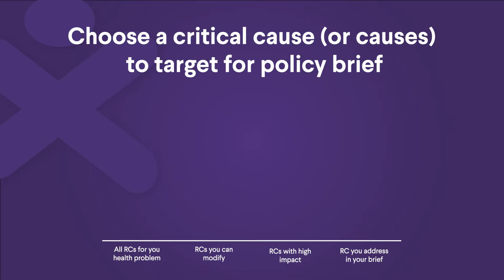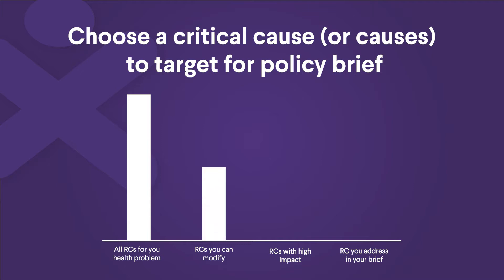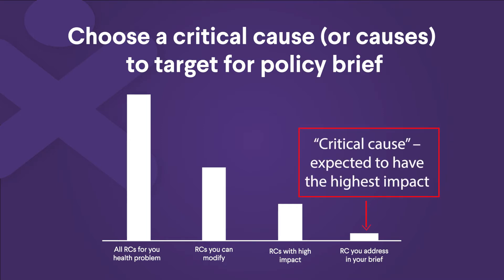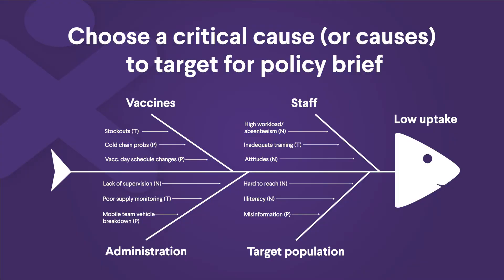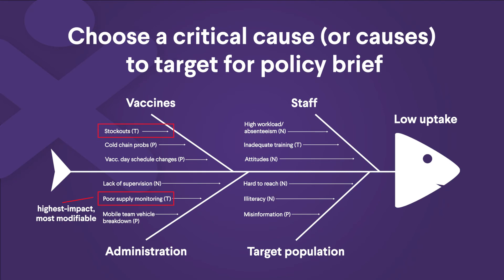Step 7 Choose a critical cause